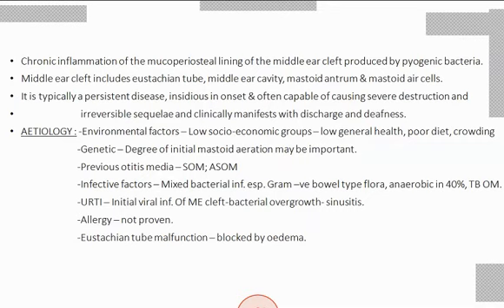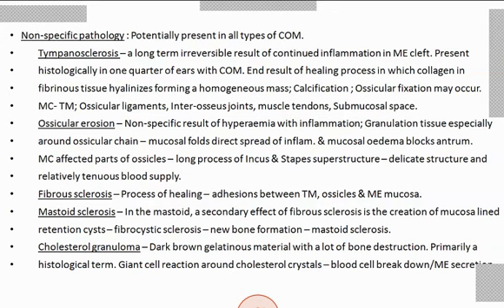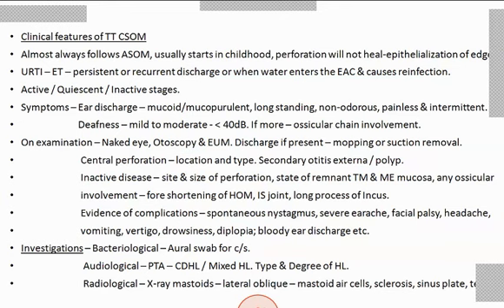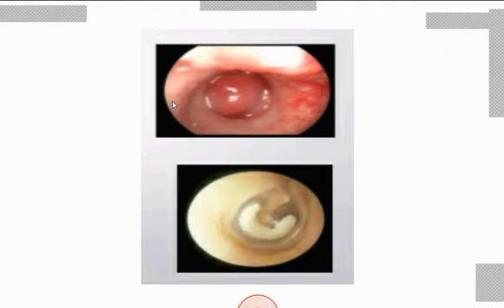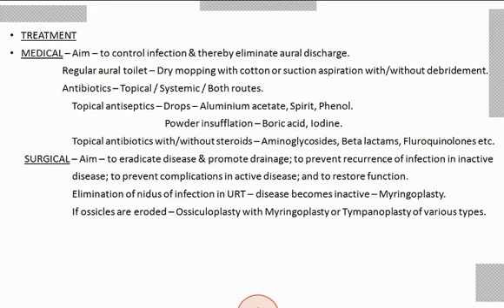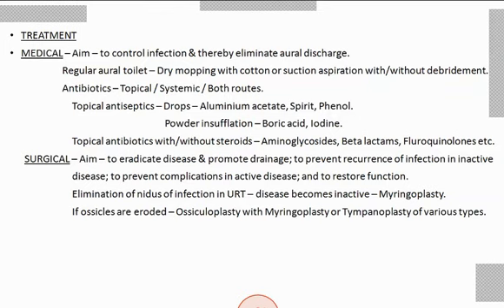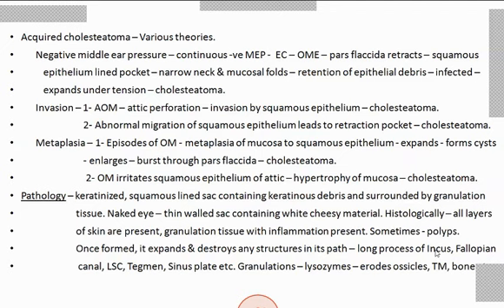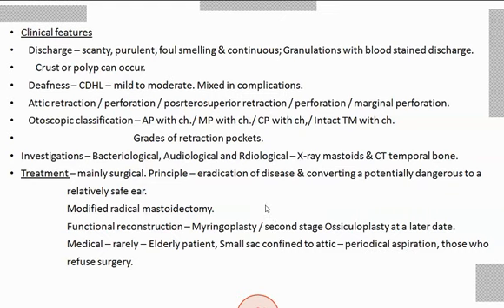CSOM ENT MBBS 3rd year ENT